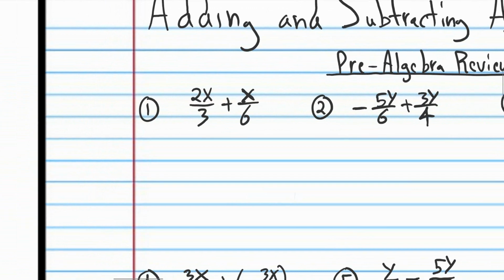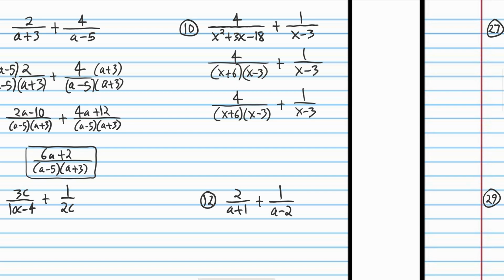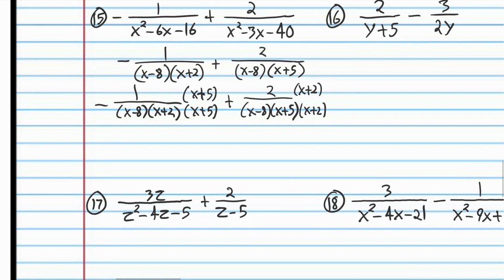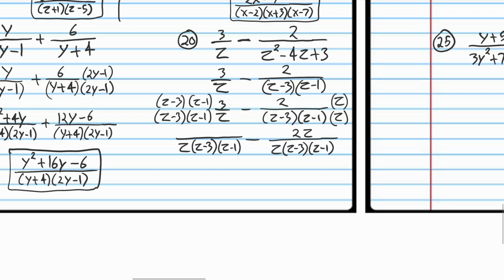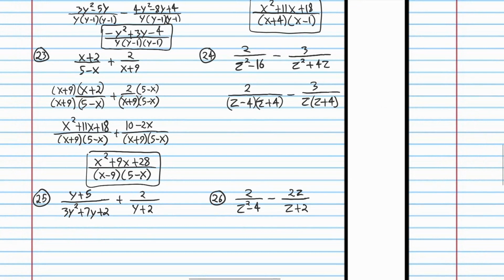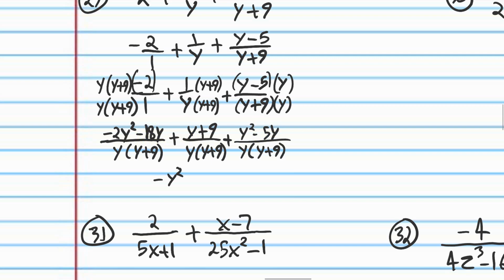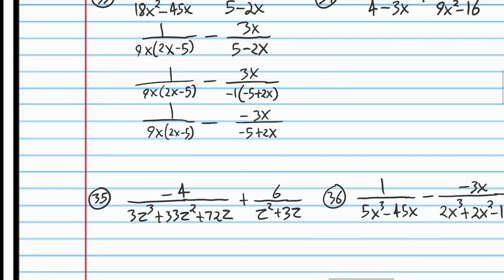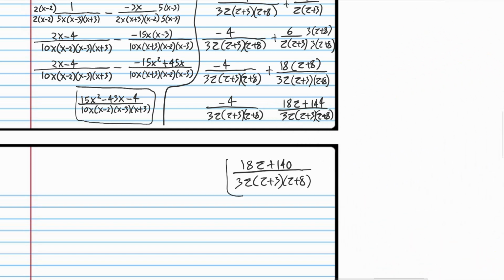Beginning Algebra Course--Class12: Adding and Subtracting Algebraic Fractions.